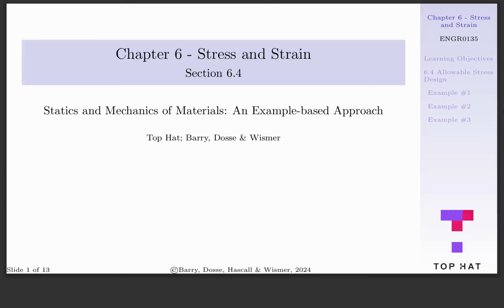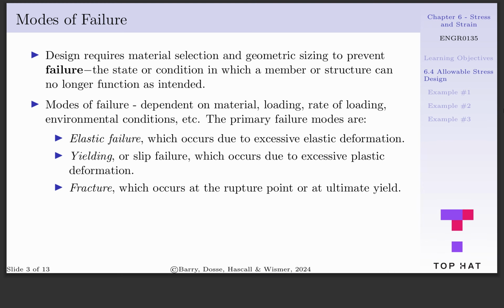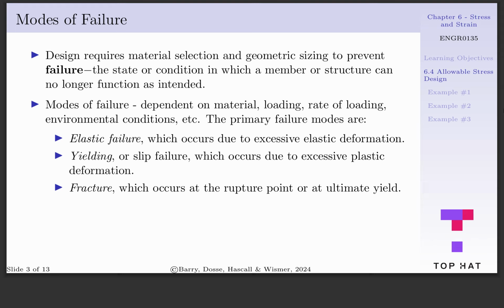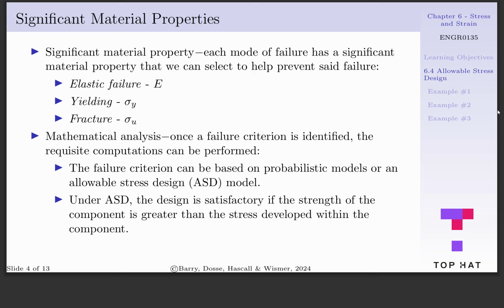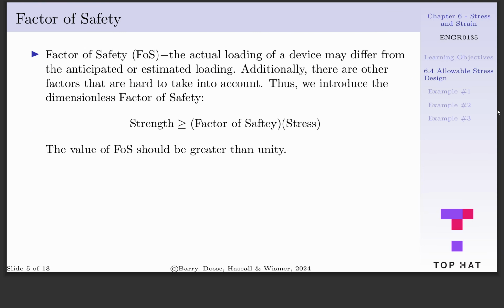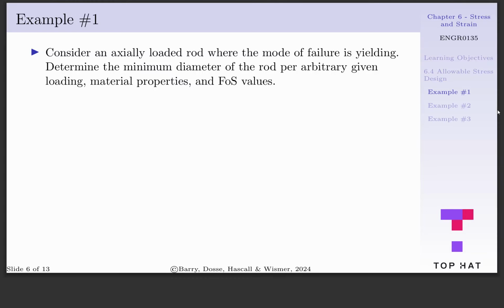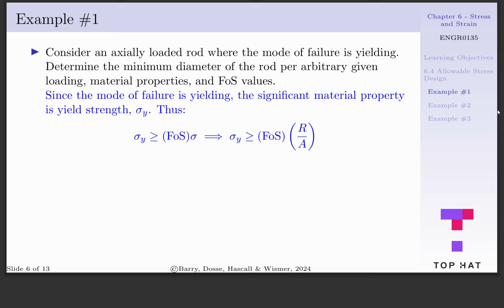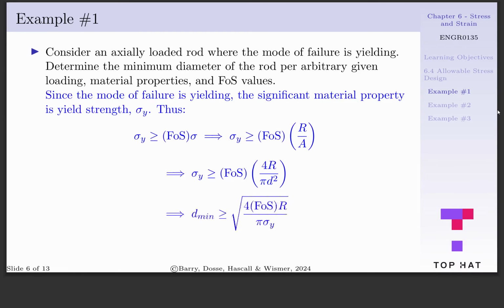Lecture 21 Allowable Stress Design and Example 1